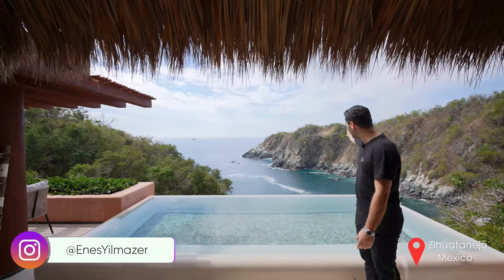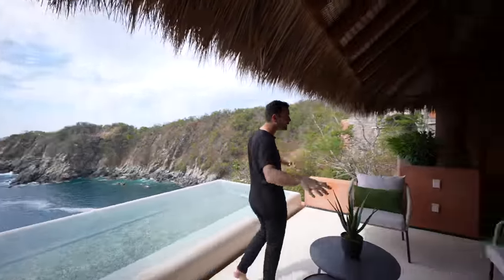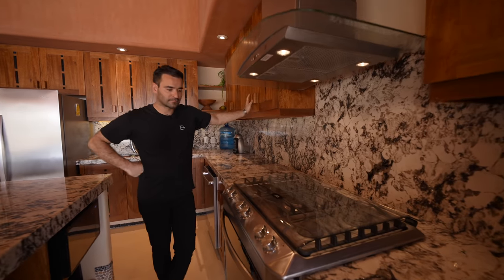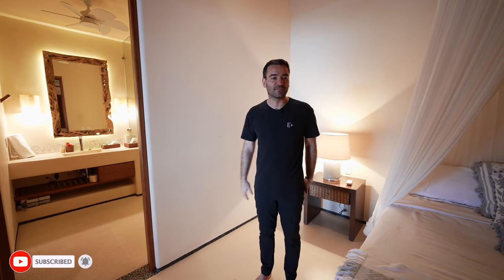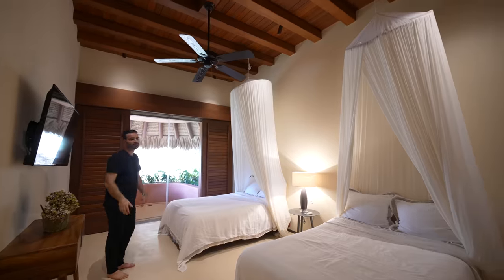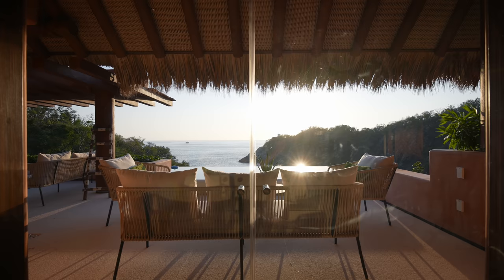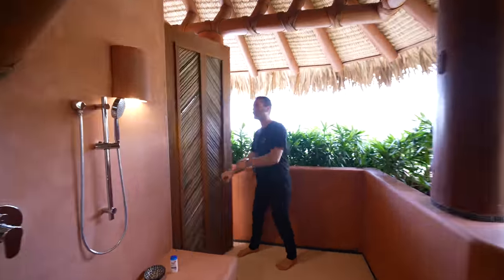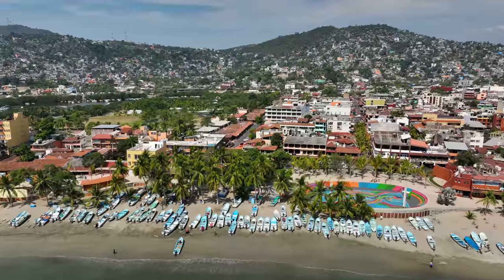You Won't Believe How Much this Villa in Mexico Costs!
We are back at our favorite spot in Mexico! Today we will tour this incredible cliffside villa owned by our friends at Punta Garrobo!

Property: Zihuantanejo, Mexico
Property Specs: 3 Bedrooms, 4 Baths
Property Link: Coming soon!
Listing Price: $500,000-$750,000 ; Rental: $300-$400/day

Develoment:Punta Garrobo

Architect:
Daniel Zozaya

Property Description:
"The Villas were designed by one of the best architects in México, Enrique Zozaya. The Villas with their beautiful, unique and top of the line finishing works are excellent choice units. Spacious living room, dining room and kitchen plus your own private pool all overlooking the Pacific Ocean. The bedrooms are comfortable, big and with wonderful views. There are 4 blocks of Villas; the first and second are already finished. In the first block only one available in the second floor 3,228 sq.ft. with 3 bedrooms and 3 bathrooms, in the second block there is four available Villas, two 2 bedrooms Unit 201 is a 1,991 sq.ft. Unit 202 is a 1969 sq. ft. and two 3 bedrooms, Unit 203 is a 3,509 sq.ft. Unit 204 is a 3,234 sq.ft. all of them ready for occupancy. Punta Garrobo is a gated community, amenities include a Beach Club in Caleta de Chon, a long cycling path, tennis and paddle courts. COME AND JOIN PUNTA GARROBO, THE PREMIER OCEAN FRONT COMMUNITY IN ZIHUATANEJO."

Camera Gear used in the Video and Edit:

My favorite books:

Time Codes:
00:00 - Intro & Montage
00:49 - Back Patio, Living Room and Kitchen
03:31 - Bedrooms
08:28 - Patio and Outro